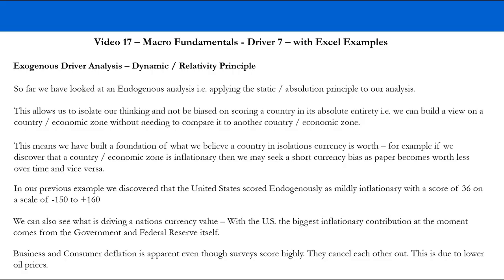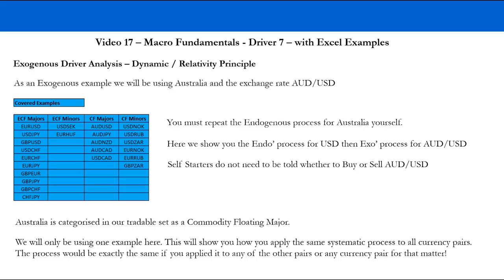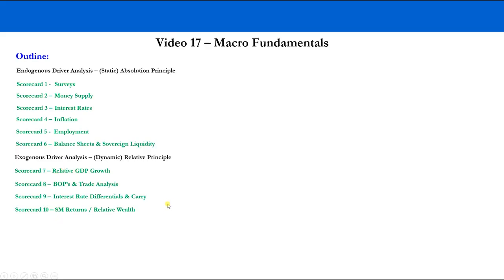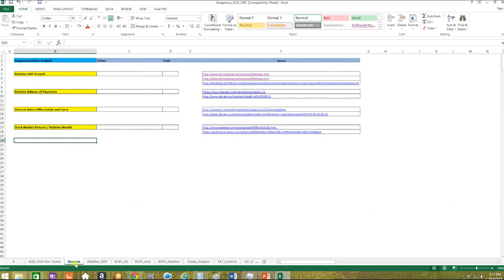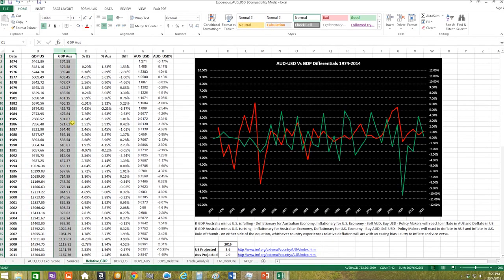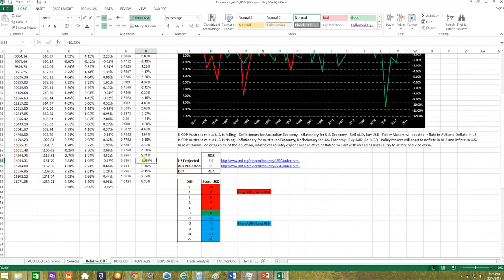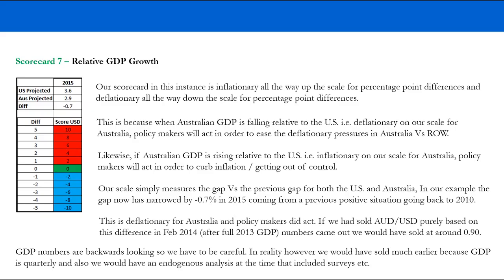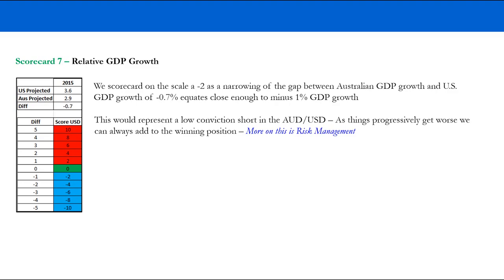17 Macro Fundamentals Driver 7 with Excel Examples Institute of Trading and Portfolio Managemen